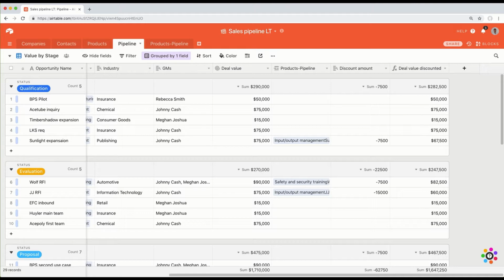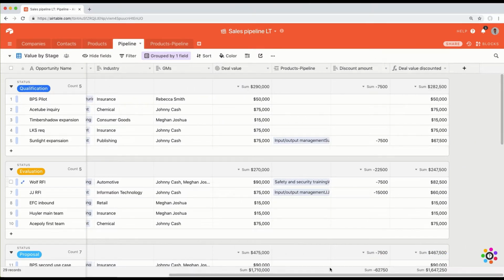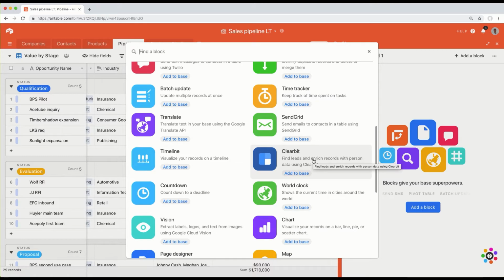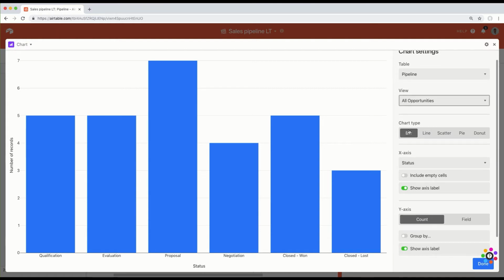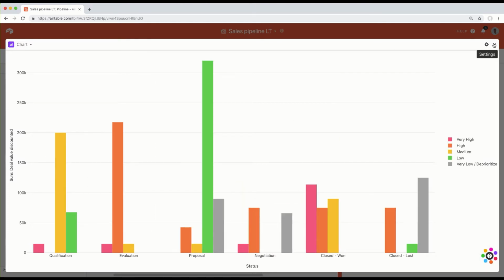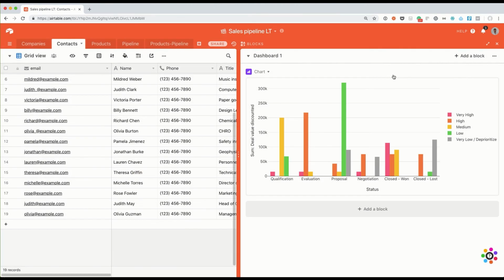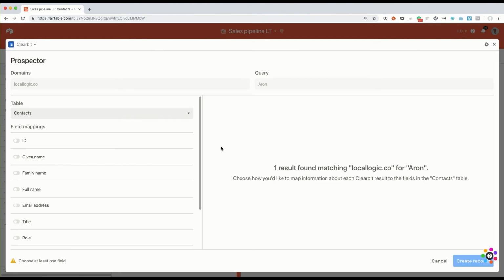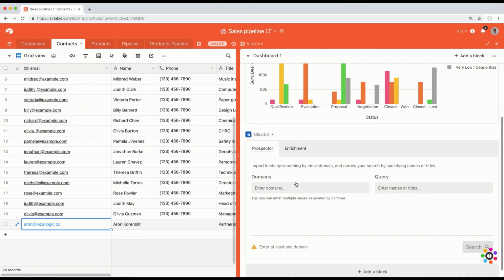Visualizing data & more with Airtable blocks | Essential Guide to Airtable Chapter 5 Lesson 3